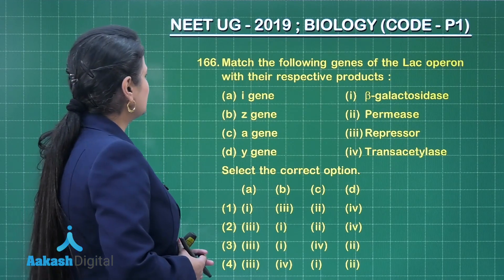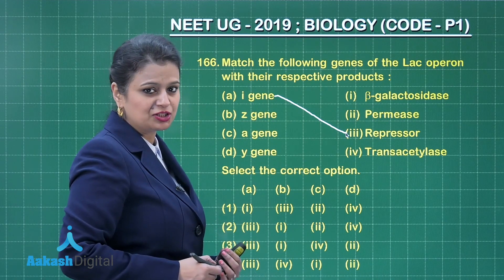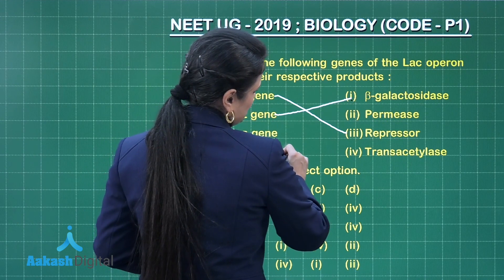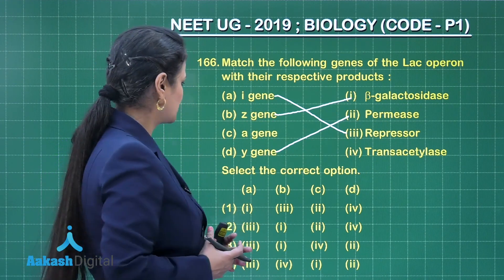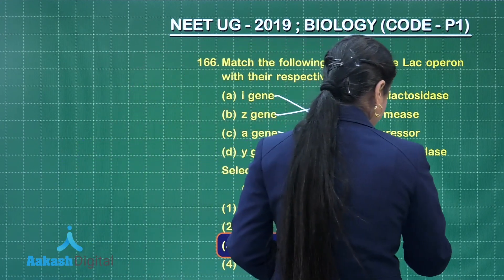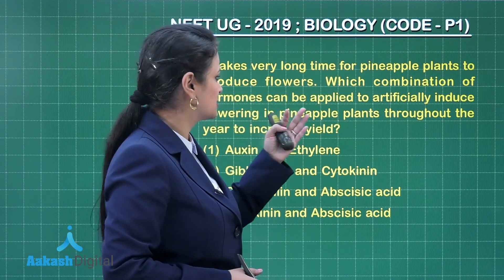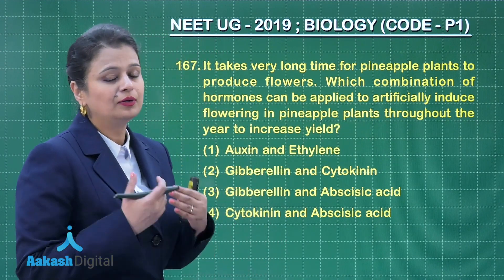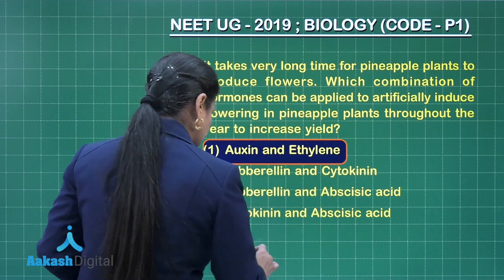NEET UG 2019 Answer Keys & Answer Solutions For Biology[Code P 1 Q.166 to 167] – Aakash Institute